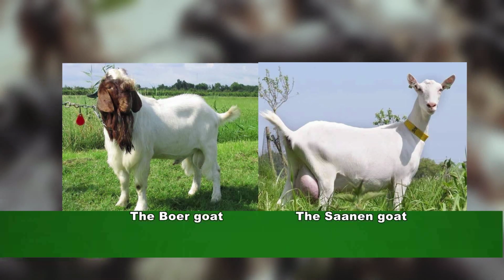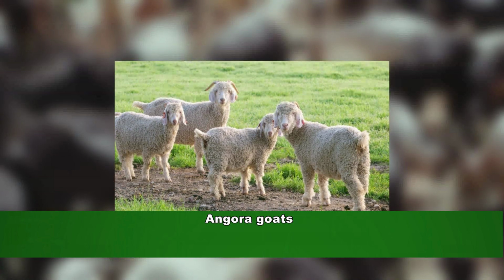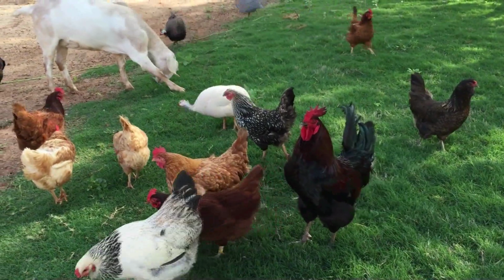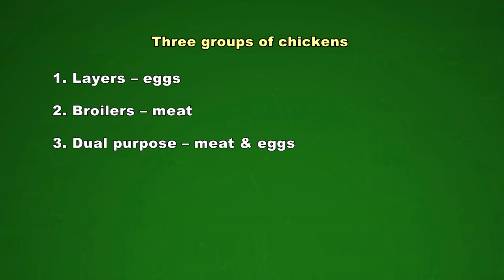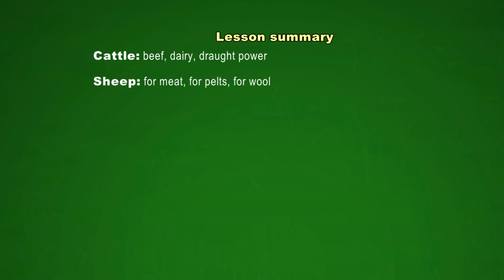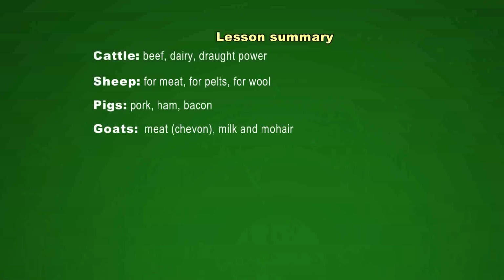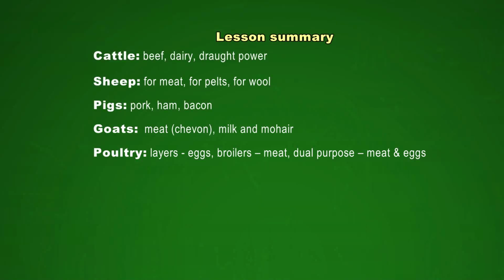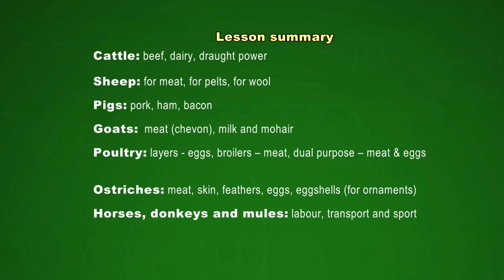Agricultural Science Grade 8, Types of Farm |Animals